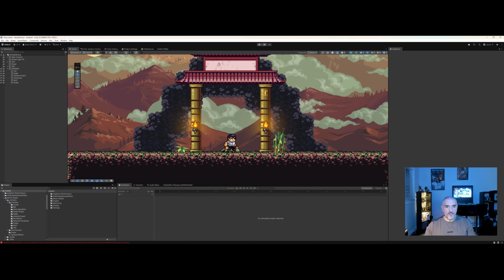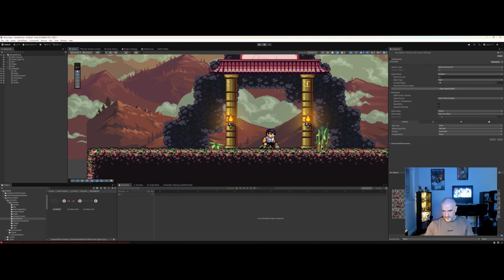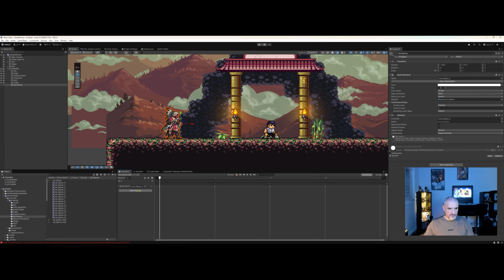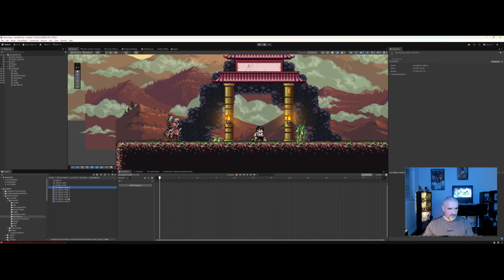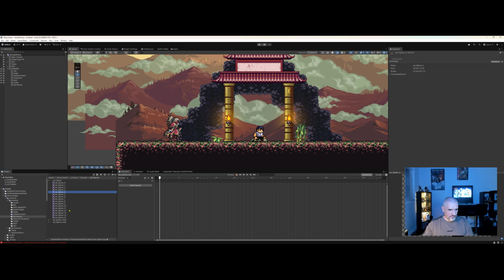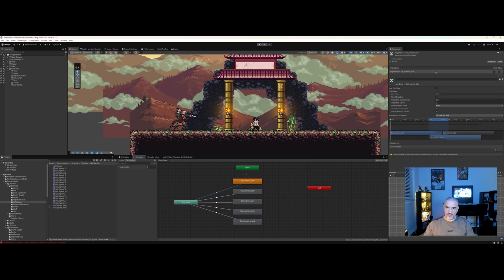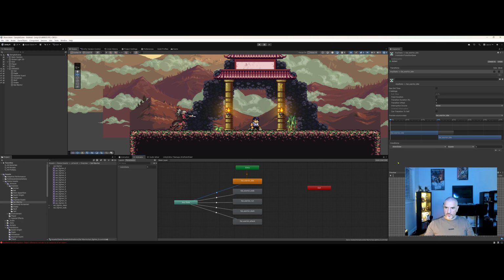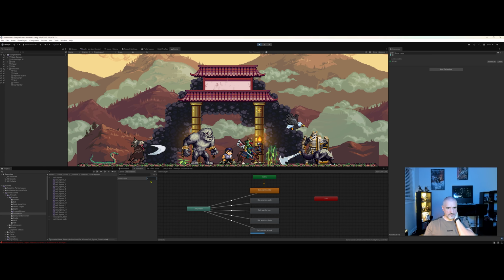Introduction to Unity 6 Animation System in 2026!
Just getting started with Unity and not familiar with the animation system? This video provides an intro overview on how to create multiple 2d animations on a single gameobject and how those animations can be managed using the animator. The principles outlined in this video can also be applied to a 3d workflow.